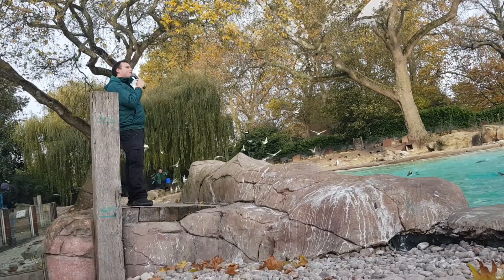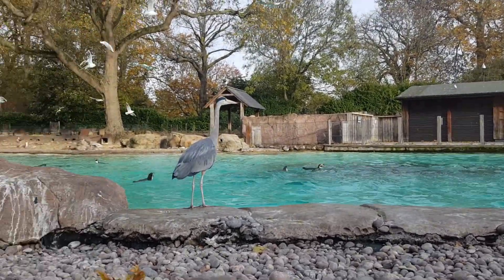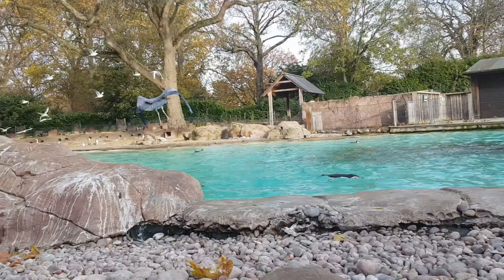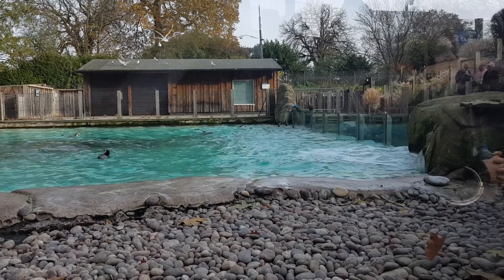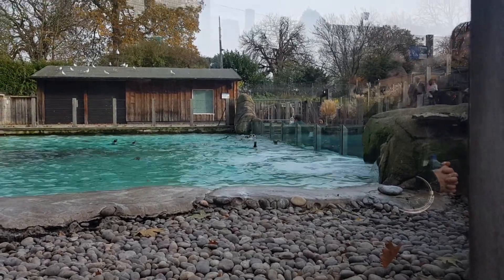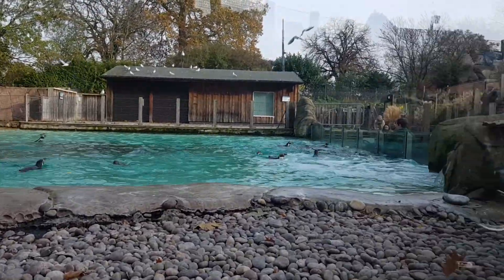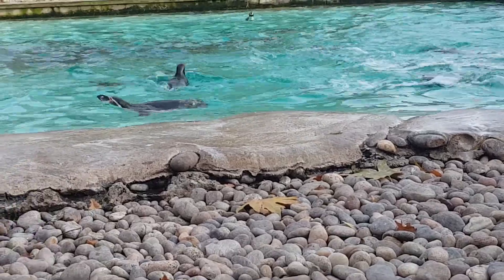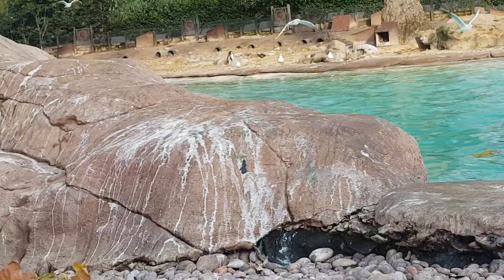London zoo biggest penguin pool 🎣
Lesson about penguins at the biggest penguin pool in England